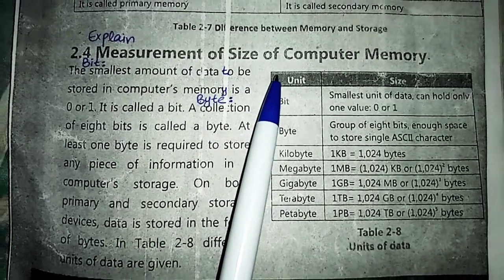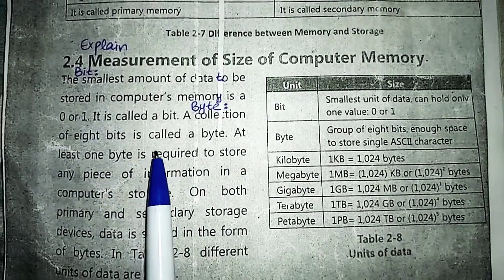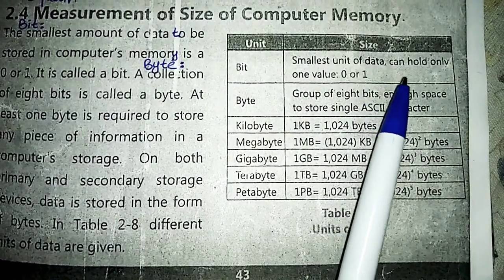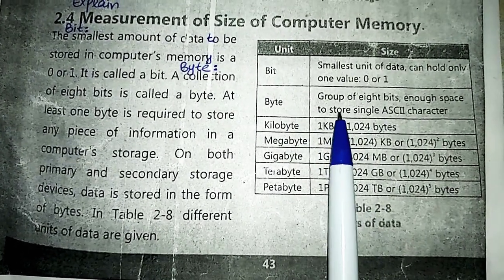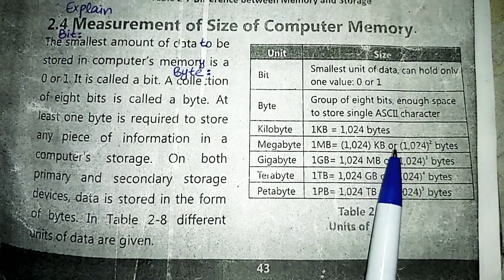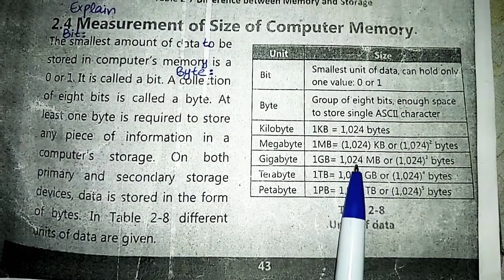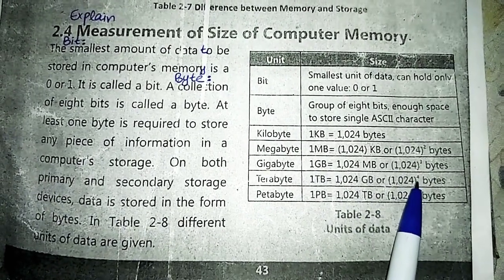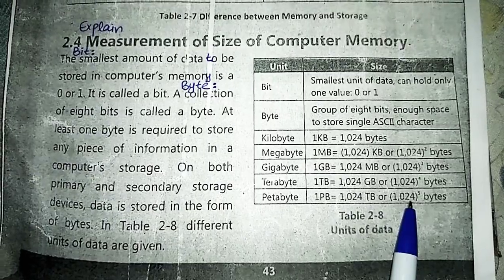9 Computer Memory Units